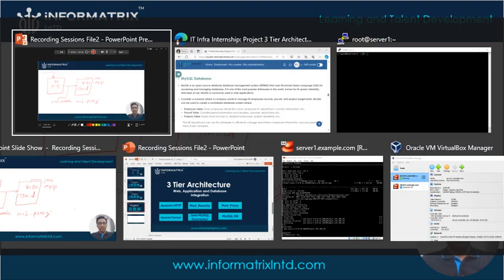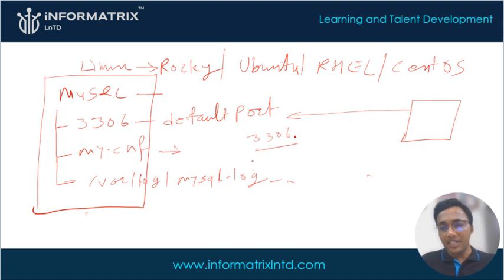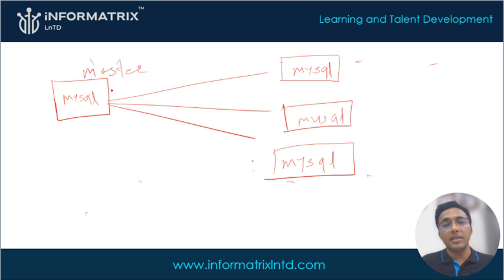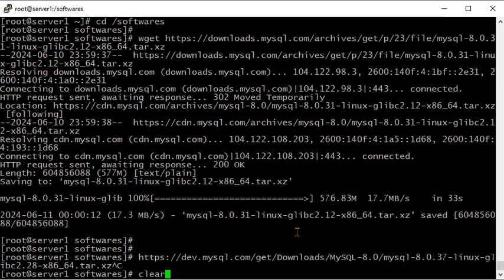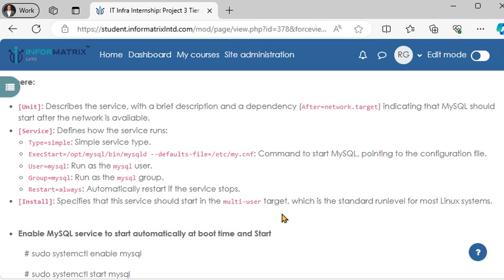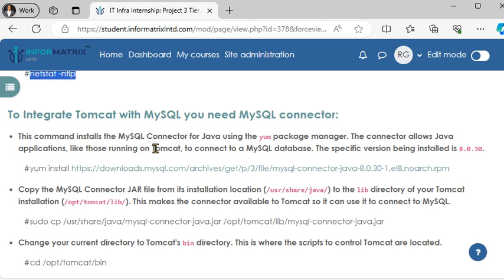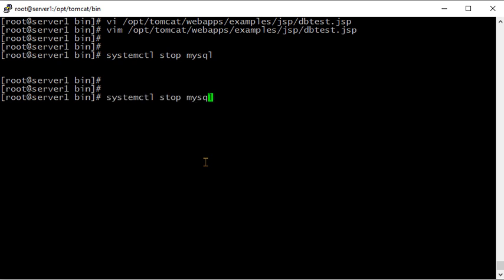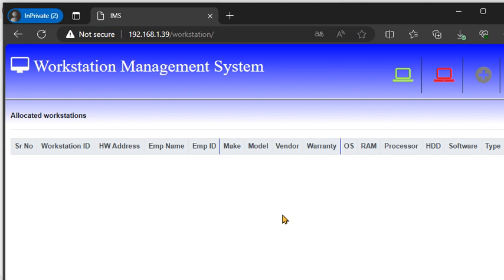3-Tier-MySQL_Server-in-Linux-Part3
Learn the integration of Apache Tomcat and MySQL server. We at Informatrix LnTD are dedicated to creating more learners that make you reach greater heights in the field of IT.
Don't miss this opportunity to enhance your skills and kickstart your career. Click the link below to register for our Internship Program now!